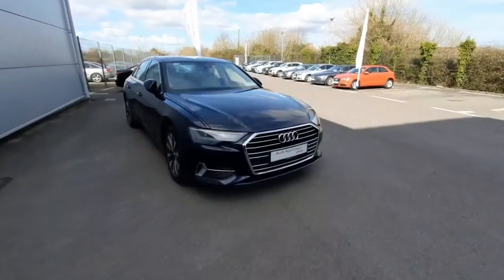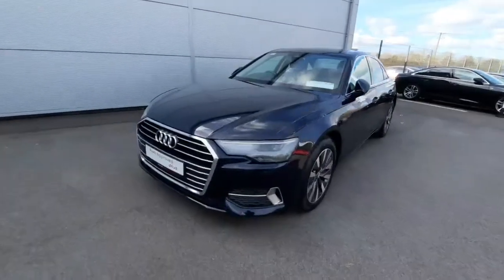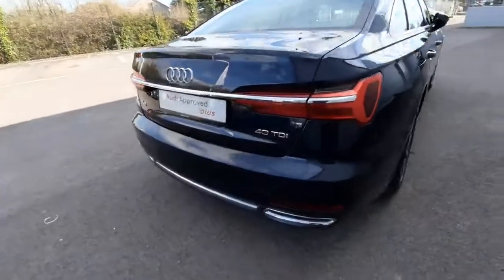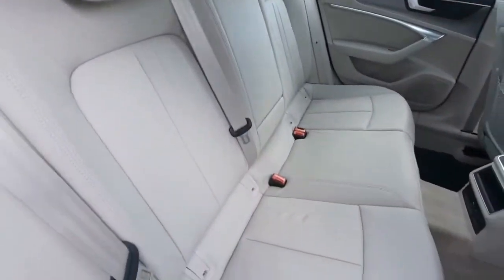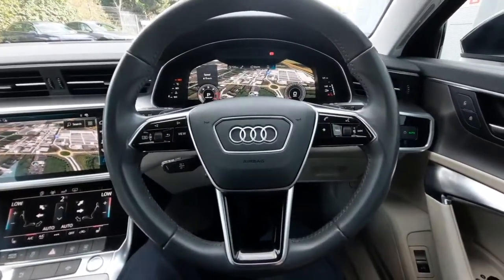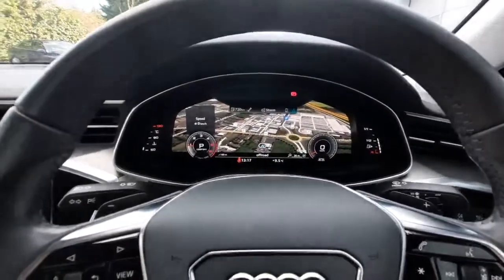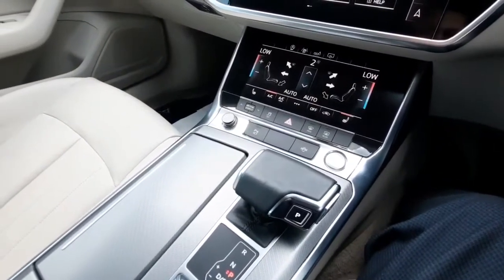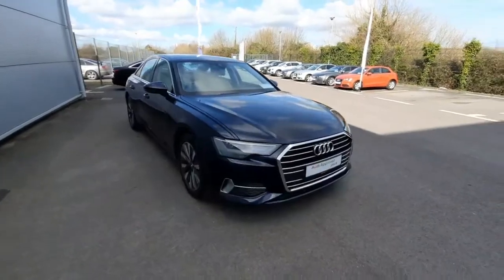192L1124 - 2019 Audi A6 2.0 TDI 204BHP S-TRONIC SE 40,750